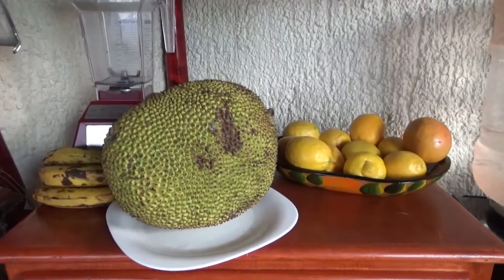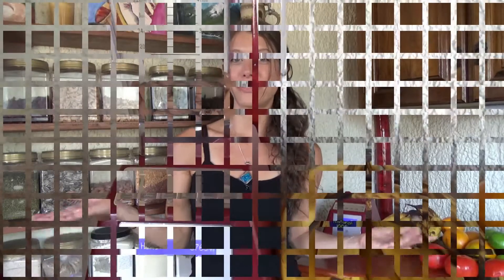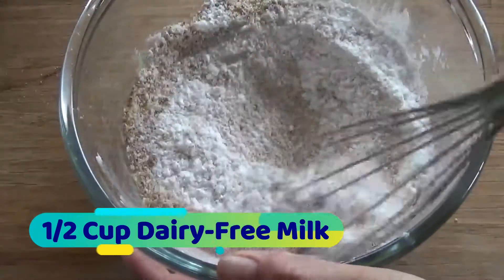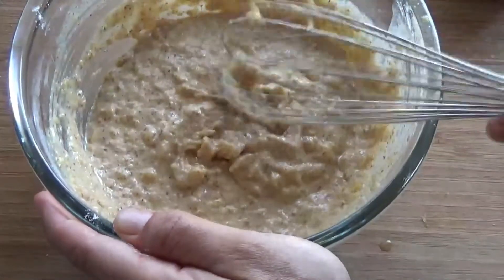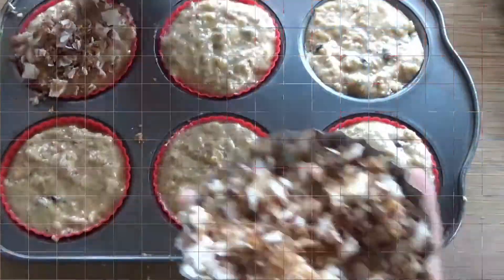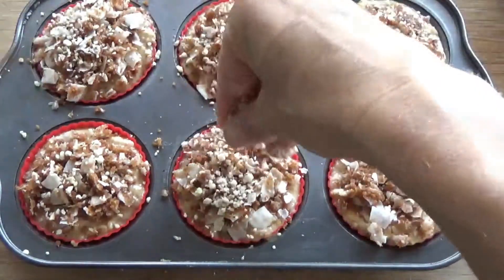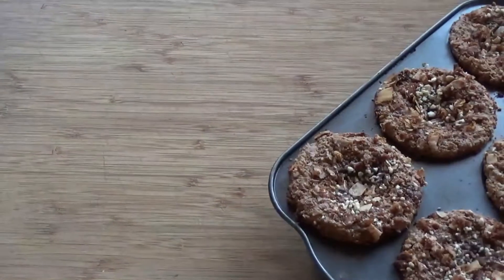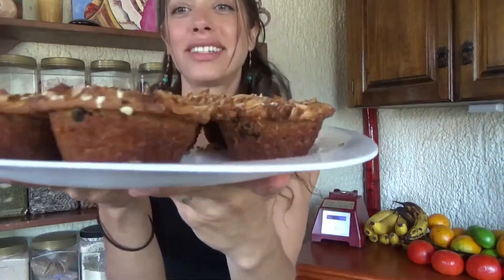Jackfruit Muffins (made w/Almond Flour - V + GF) Artistic Vegan Show 40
Taste the tropics in a moist muffin made with almond flour and jackfruit puree! You can have these in a jiffy with only 10 ingredients and options to replace the jackfruit with common fruits like banana.

Love + Light,
Christa